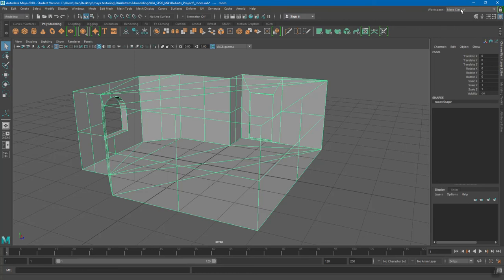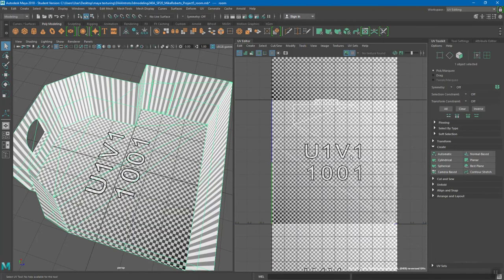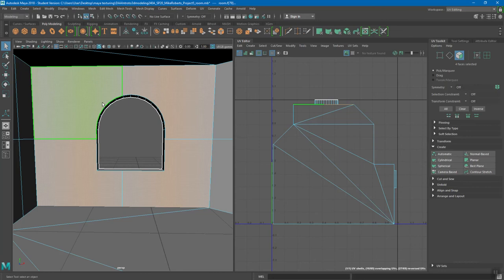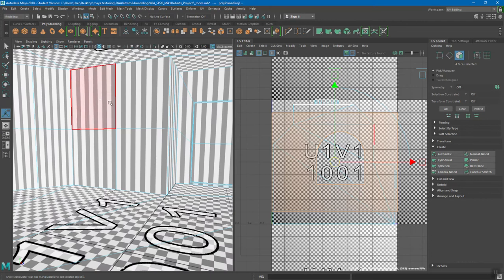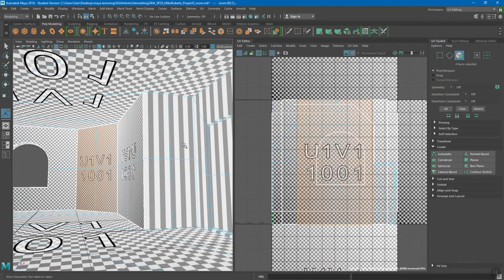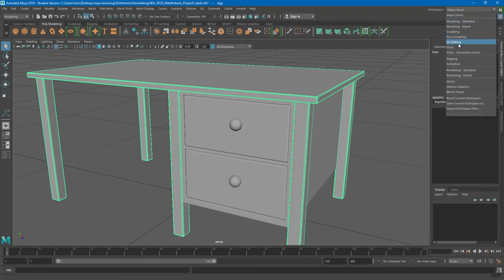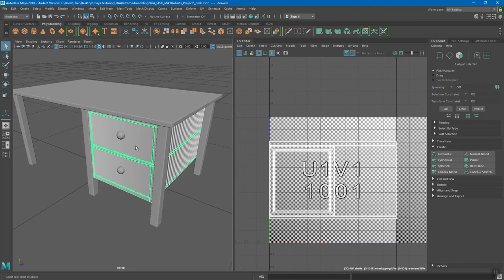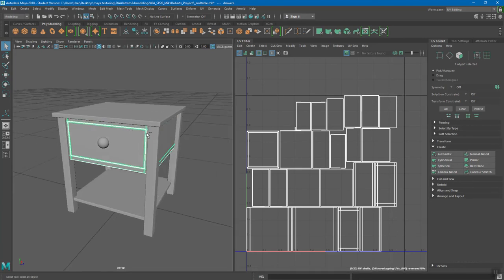UVunwrapping Room Desk Endtable